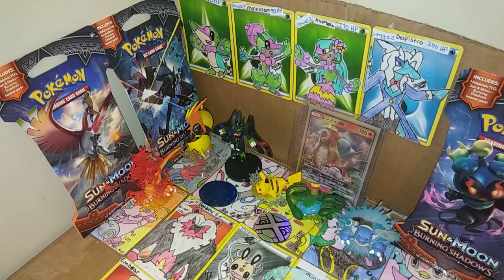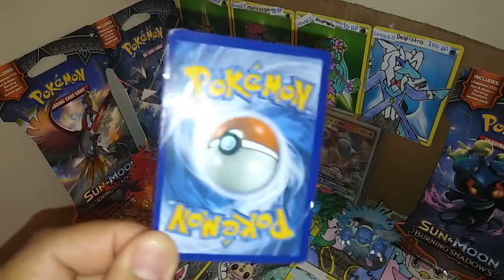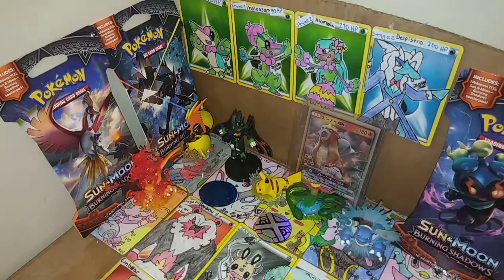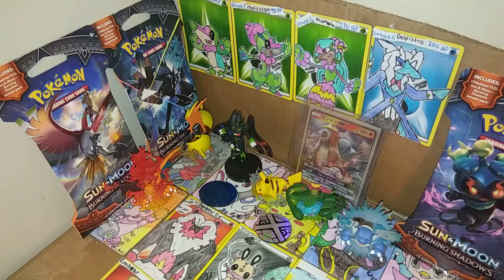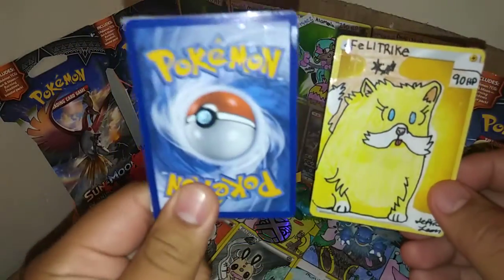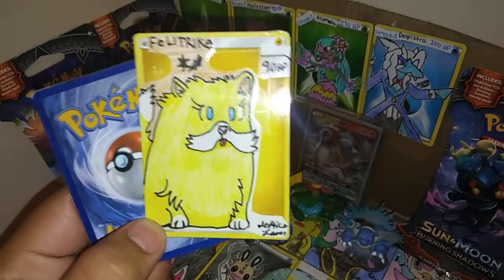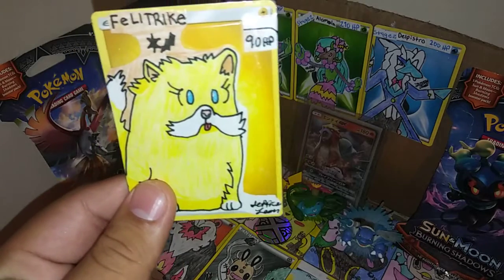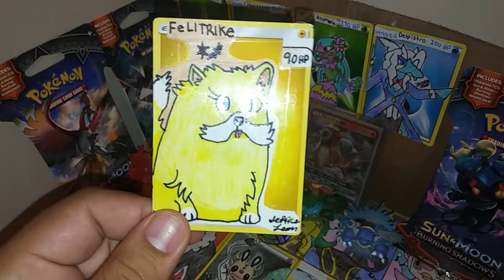Custom made cards Friday's episode#61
Make sure you smash or smack that like button. Have a good day girls and boys. And I'll see y'all in the next one